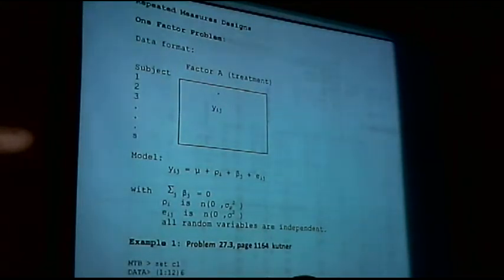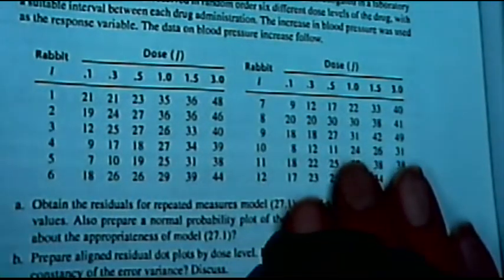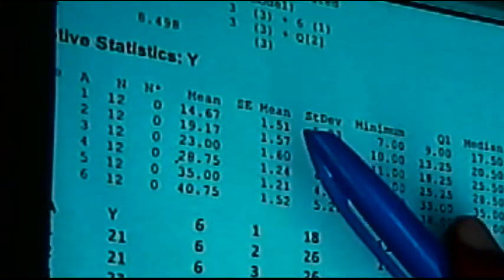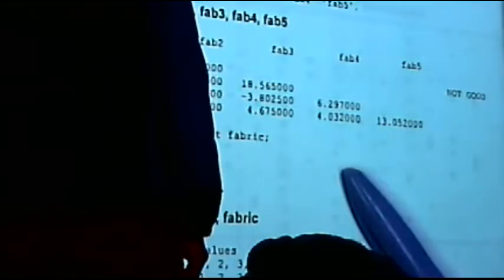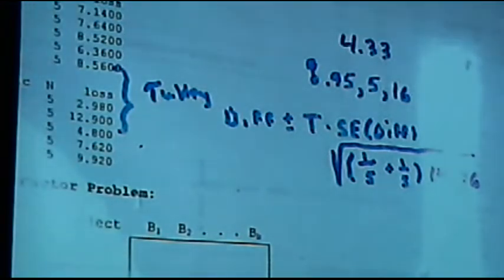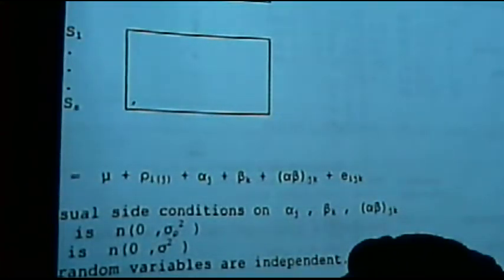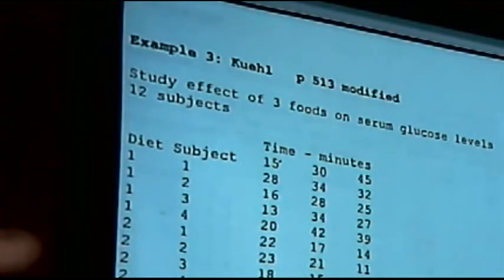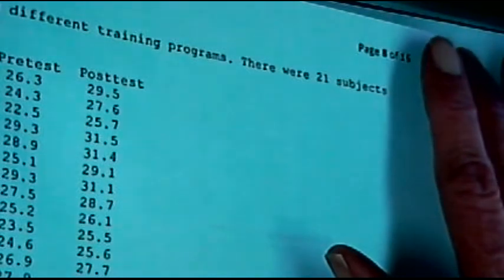DOE 4/2/13. Full Class Period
He cut class about 30 minutes early today. (exam 2 on thurs 4/4 - so no vid on that day)